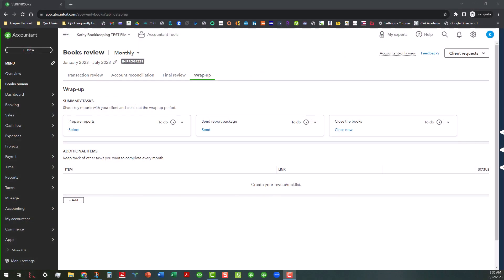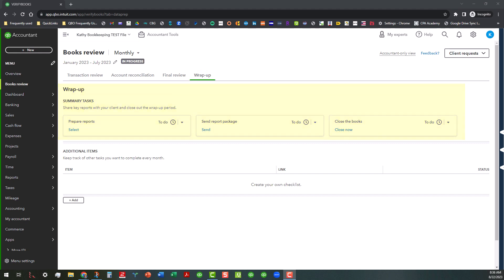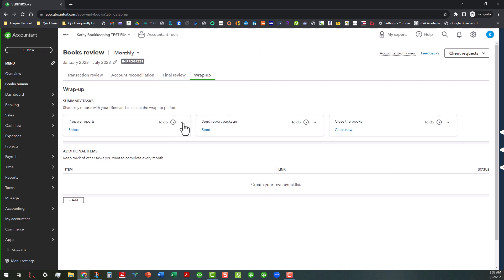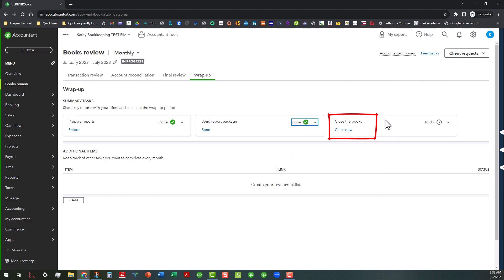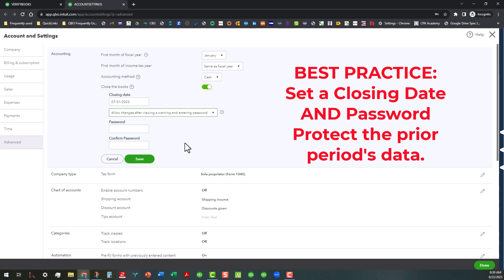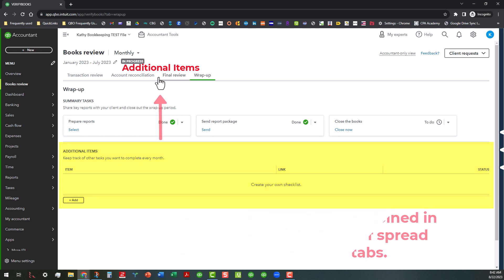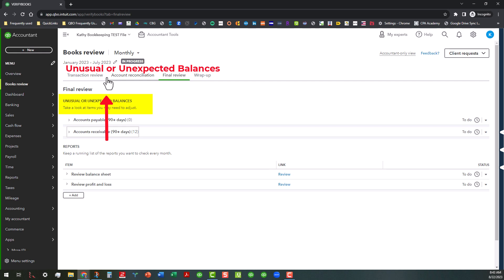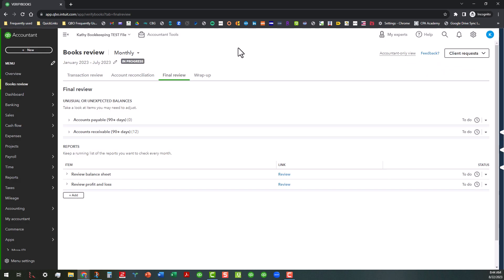Books Review in QBO - Wrap-Up Section and Final Thoughts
This video is the eighth and final video in my current series on the Books Review feature of QuickBooks Online (QBO) and QuickBooks Online Accountant (QBOA). It provides an overview of the Wrap-up tab when using the Books Review feature. I also offer my final thoughts of Books Review - what I like, some limitations, what I feel about its future, and ways to share your feedback with Intuit to share your input about this feature and how you feel it could be enhanced or improved.

Also, the links to the previous videos in this series are listed below:

QUICK JUMPS
00:00 - Introduction
01:01 - Summary Tasks - 3 Areas
04:18 - My Final Thoughts on Books Review
04:33 - 1st Limitation
05:01 - 2nd Limitation
05:33 - 3rd Limitation
06:18 - Future of Books Review looks bright
06:45 - How to provide Feedback to Intuit